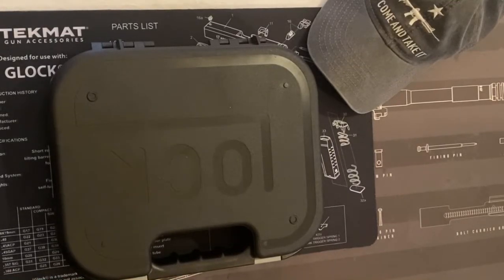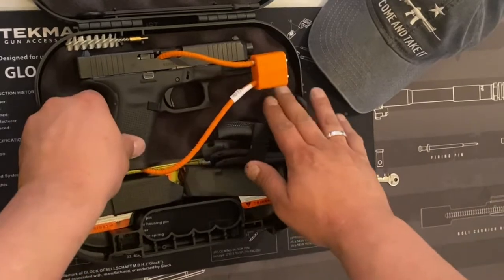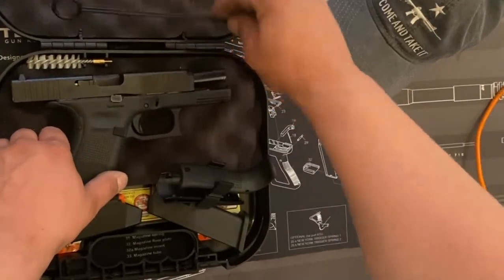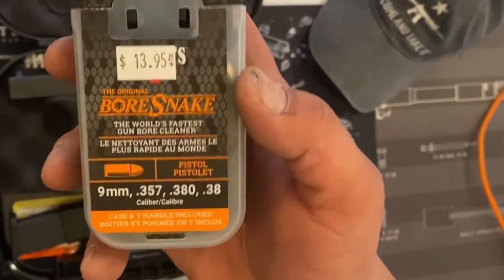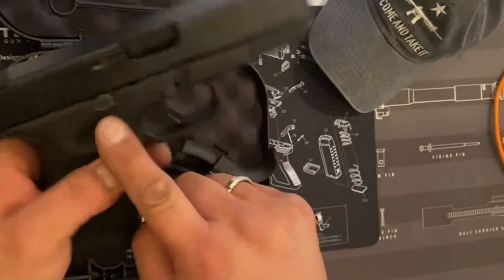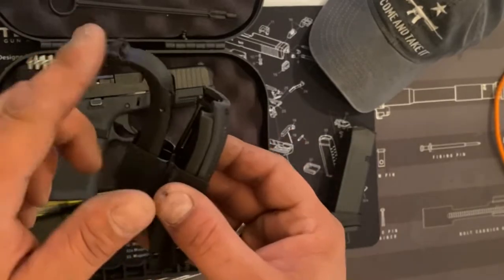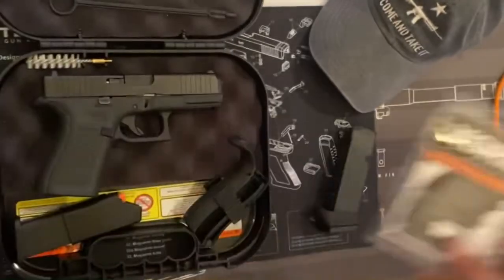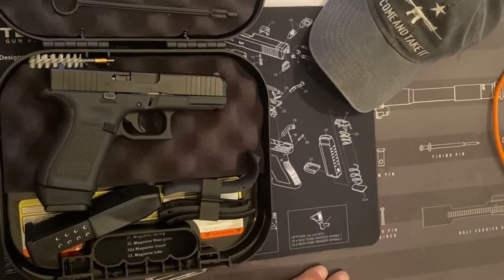Glock 19 Gen 5